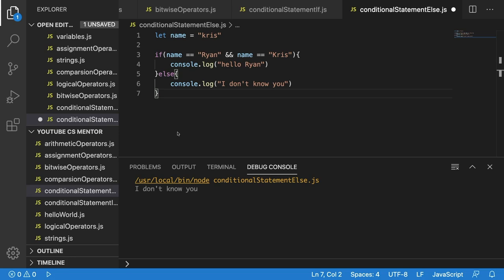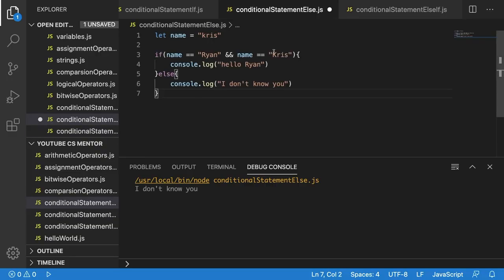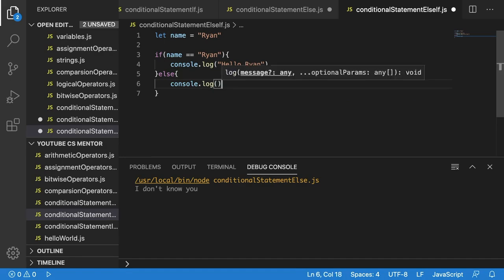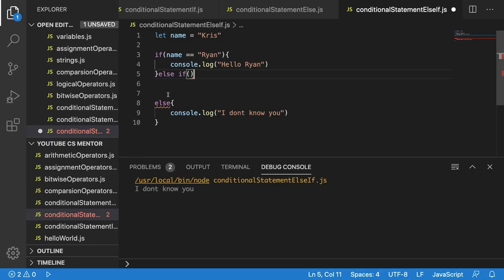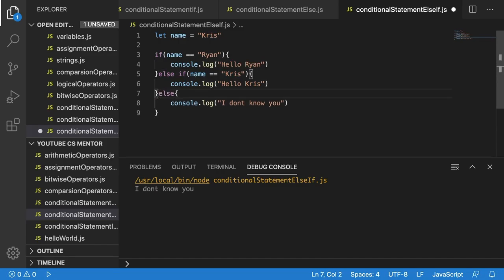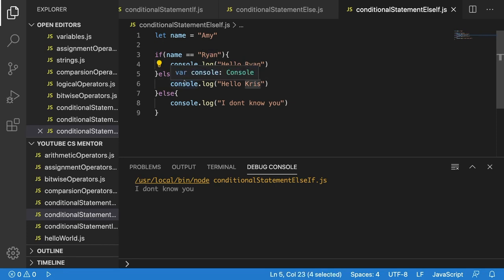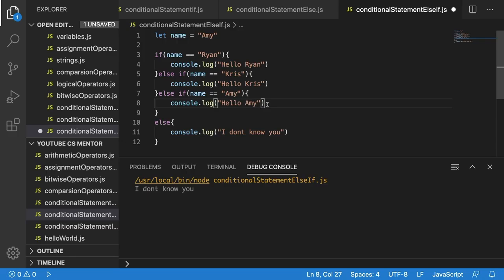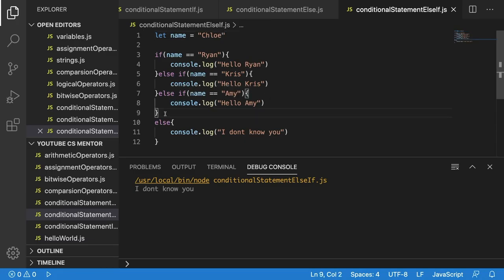JavaScript Computer Science Else If statement JavaScript Crash Course #13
Hello Everyone, Do you want to learn javascript? this video is the 13th video in a full course of JavaScript videos for computer science students. In this video we will be learning about the Else If Conditional Statement in JavaScript and how they can allow you to create JavaScript programs.